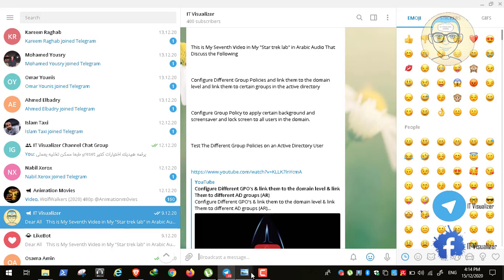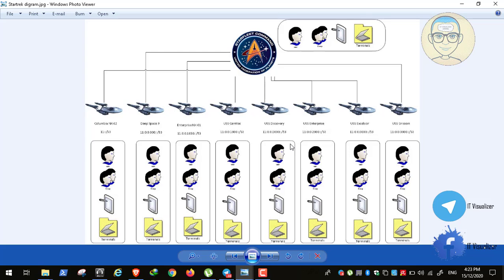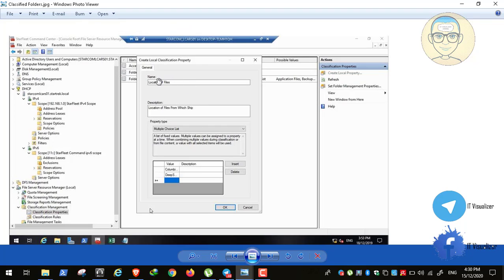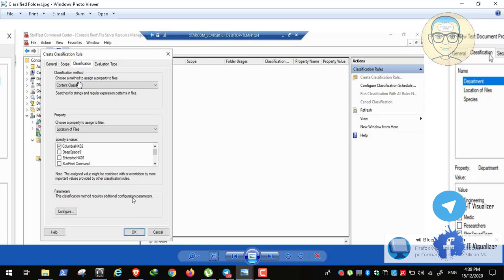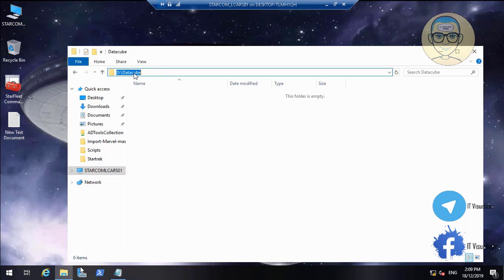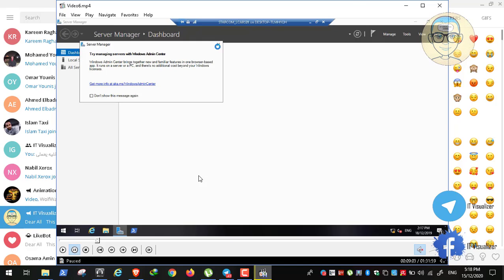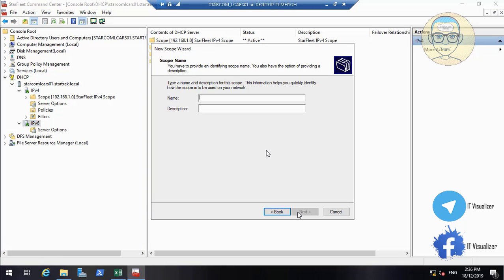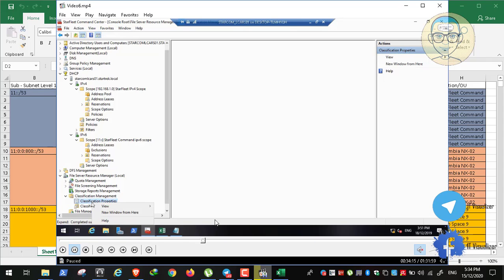7-DHCP Role Installation &File Resource Manager and File Classification Rules and Shares Part 1(EN)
DHCP Role Installation and File Resource Manager and File Classification Rules and Shares Part 1(EN).

Google Link